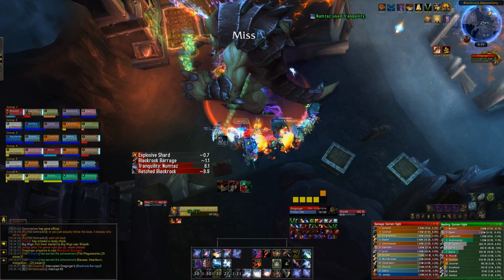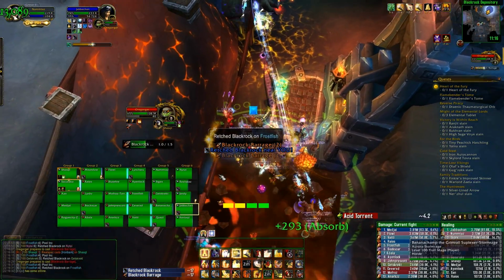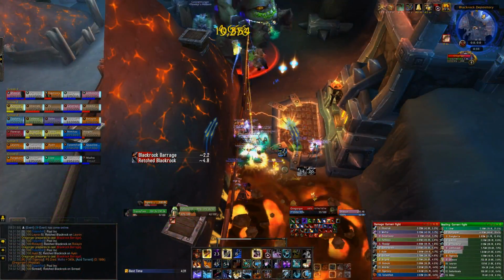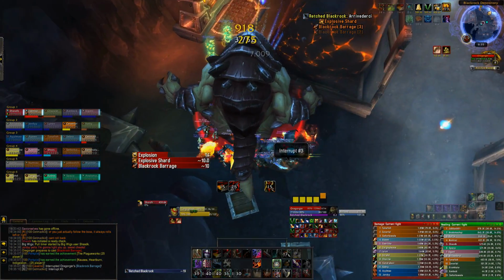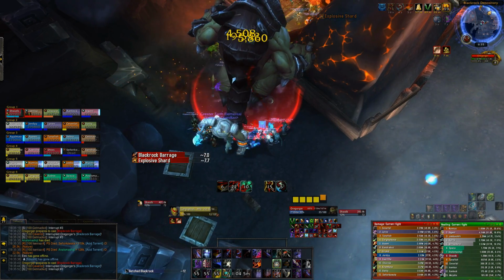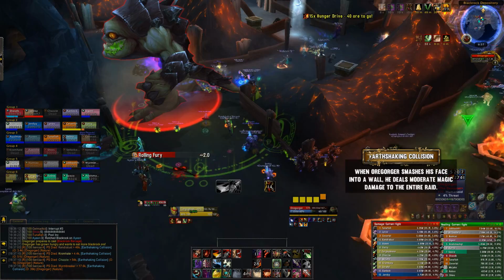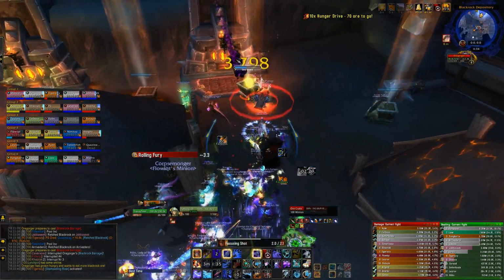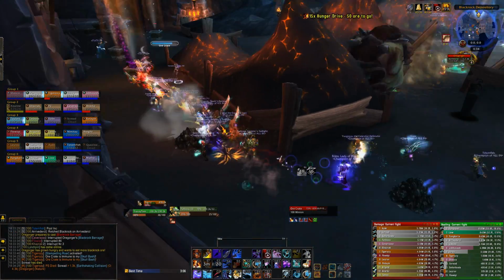Oregorger Normal and Heroic Blackrock Foundry Guide - FATBOSS